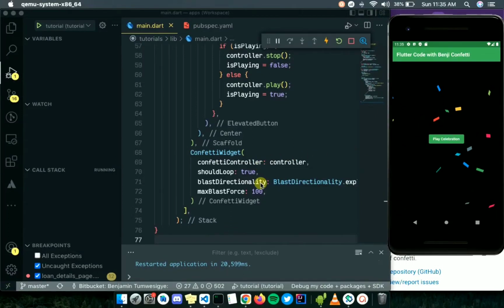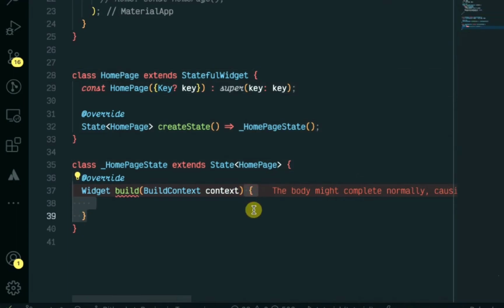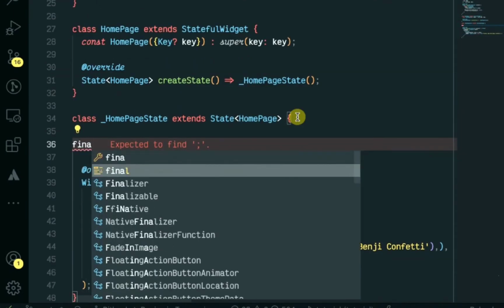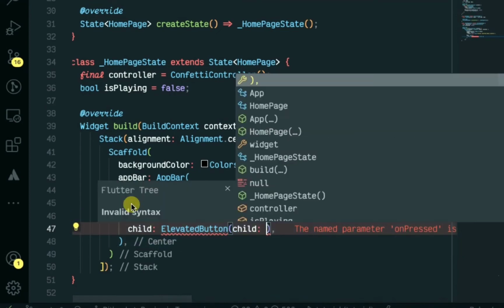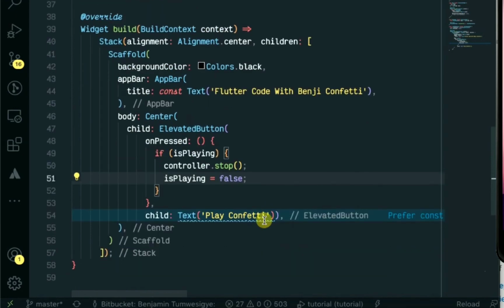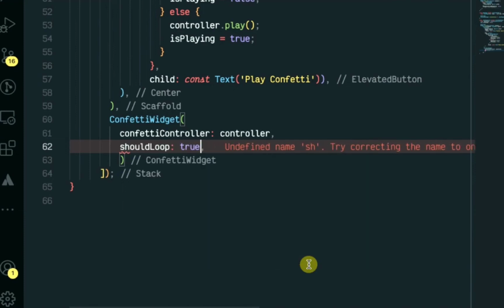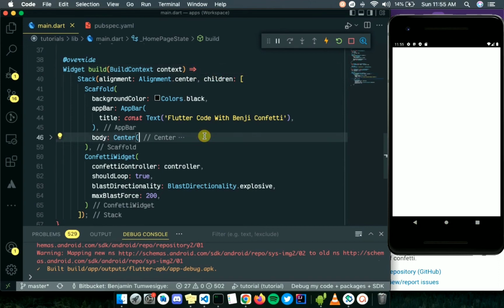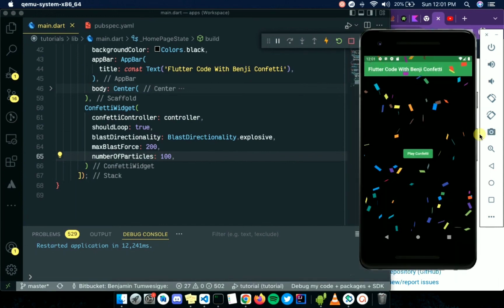flutter tutorial; flutter confetti animation 2022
Blast some confetti all over the screen and celebrate user achievements!